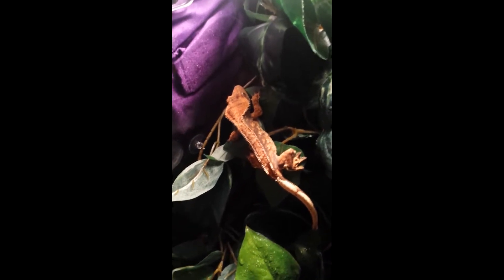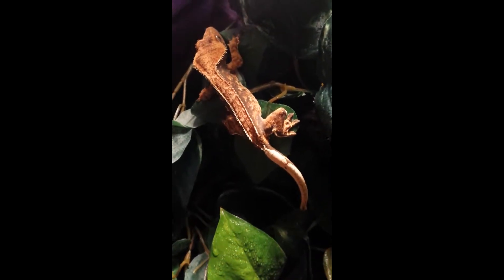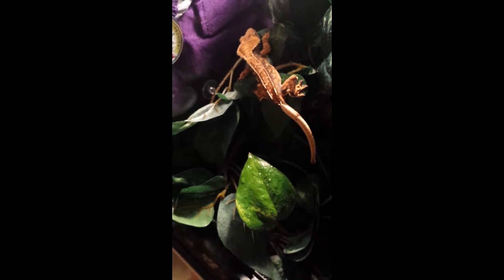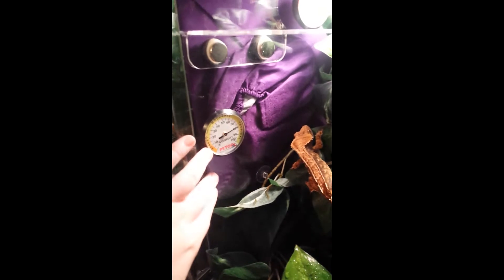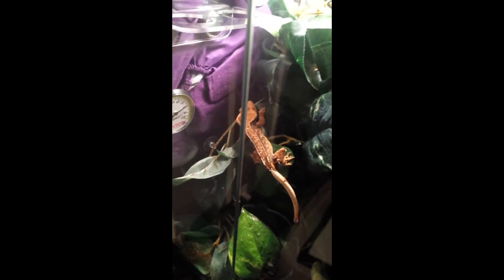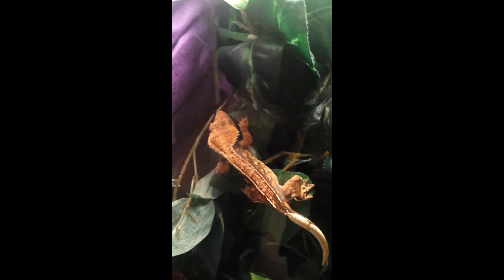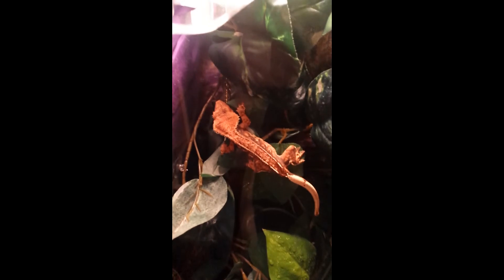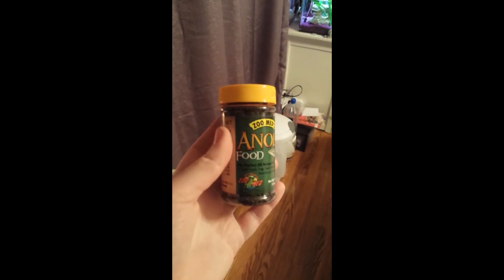My New Crested Gecko, Blaze!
Sadly like I said, he arrived while I was at work so I didn't get to do an unboxing xD but he's still super gorgeous, and for $134.99 shipped, I think he was definitely worth it ! He's from Pangea Reptiles & is a Tri-color Full Pinner(aka pinstripe)